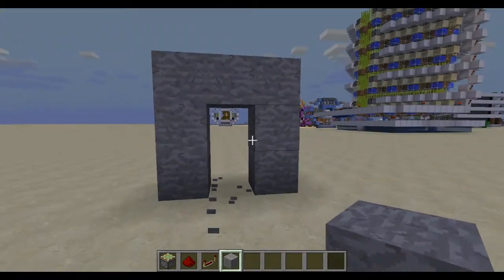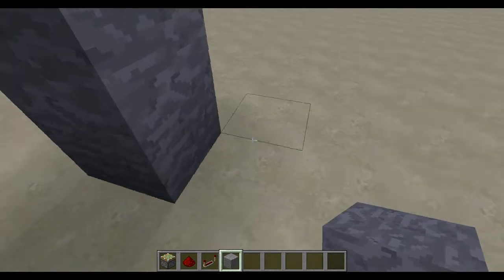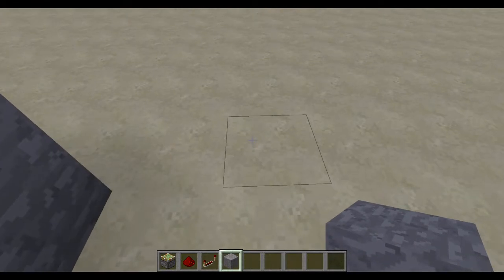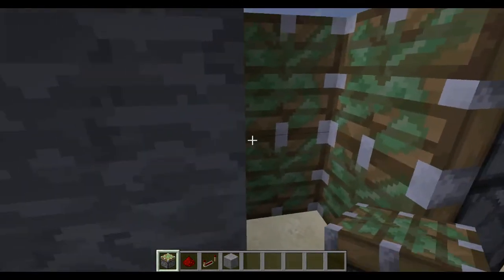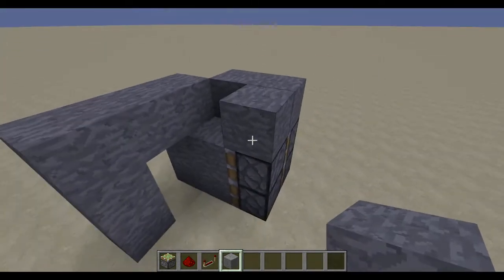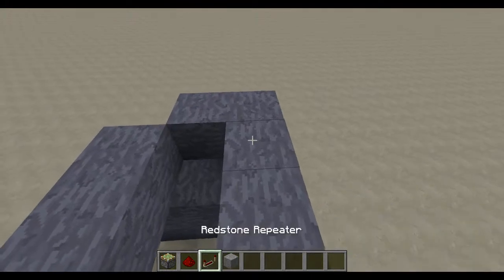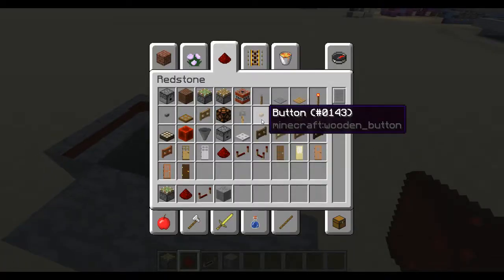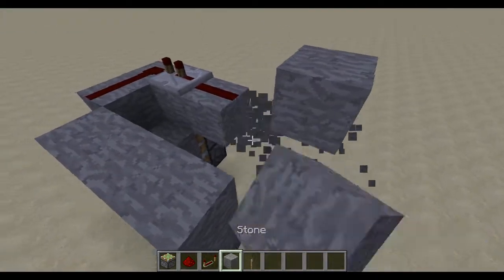How to build a secret entrance!!